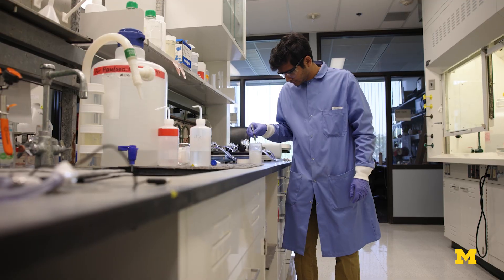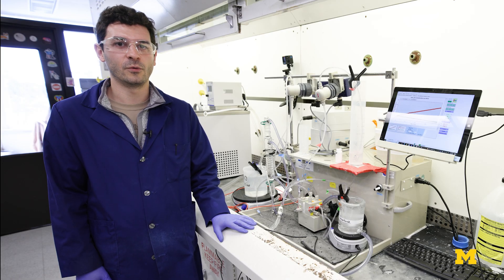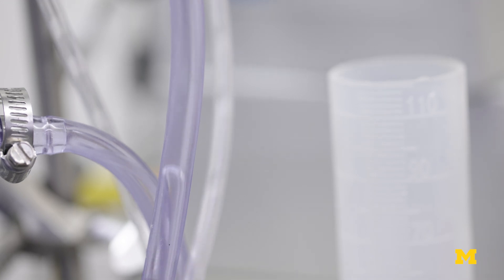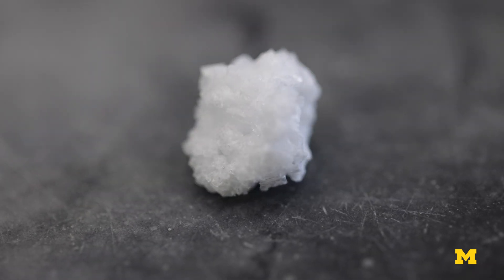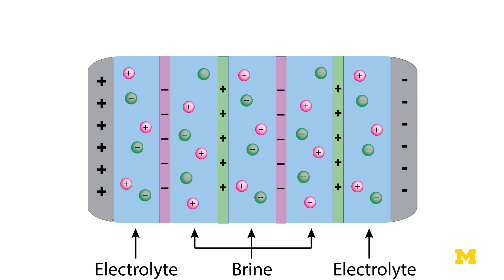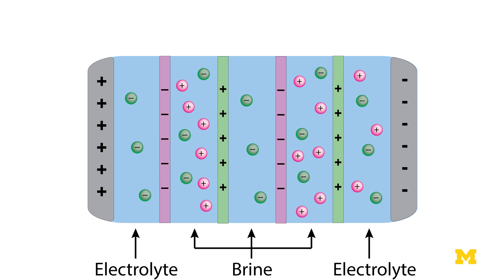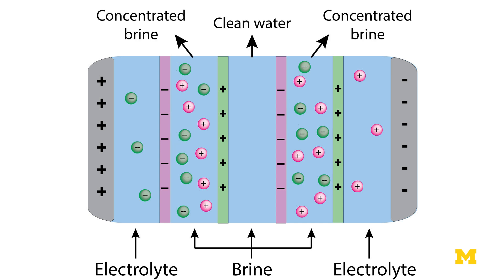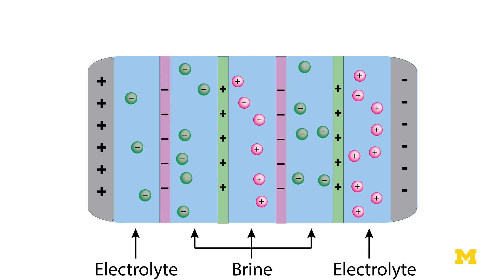A Cleaner Method for Turning Seawater into Drinking Water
Desalination plants are crucial for providing clean freshwater in dry regions. However, current filters used in reverse osmosis methods for converting sea water into drinking water are unable to handle high concentrations of brine waste produced by the filtering process. The leftover brine has to be dumped into waste ponds, or back into the ocean, which can be a pollution problem.

Assistant Professor of Chemical Engineering, Jovan Kamcev, and his lab have developed an electrodialysis device that uses ion selective membranes to separate salt from water. The membrane  allows them to recover more clean water from the brine, and at the same time crystallize the salt from the water, eliminating excessive brine waste.

The University of Michigan College of Engineering aspires to be the world’s preeminent college of engineering serving the common good. Michigan Engineering has over 90,000 living alumni, 13 highly-ranked departments, and a research budget among the largest of any public university.